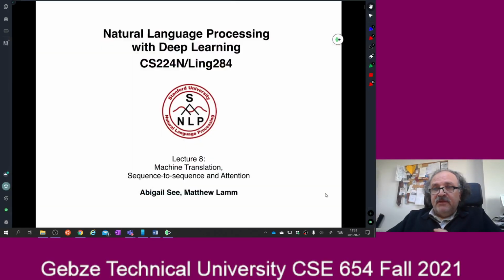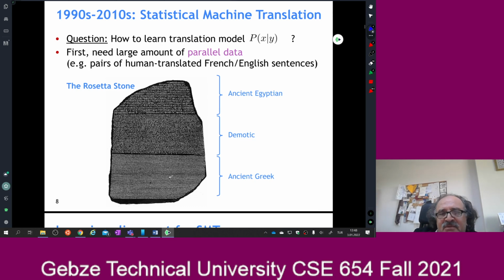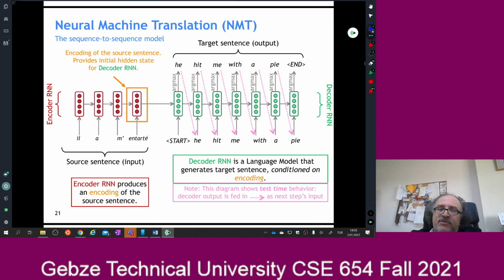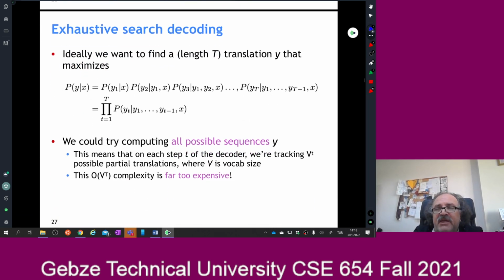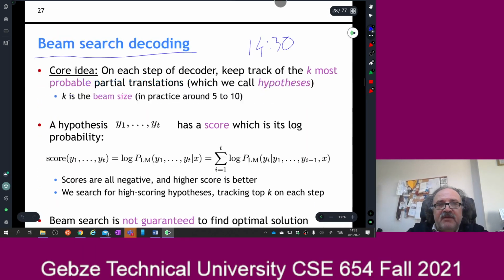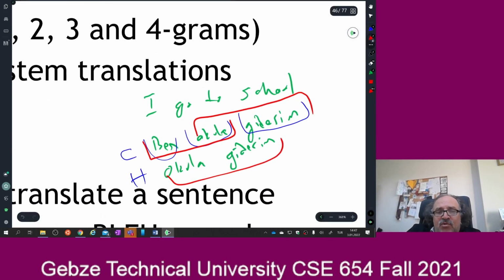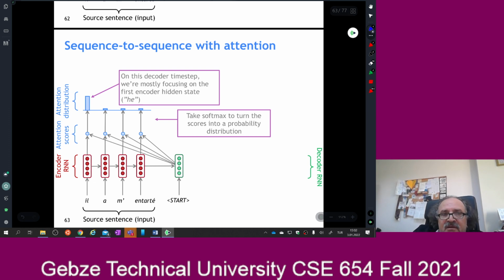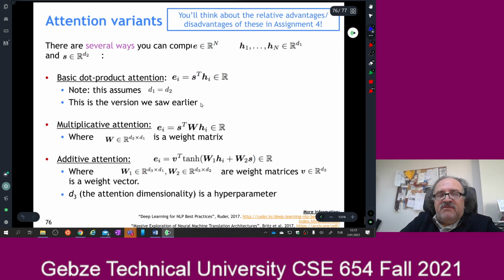CSE 654 Fall 2021 Jan 03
Machine Translation